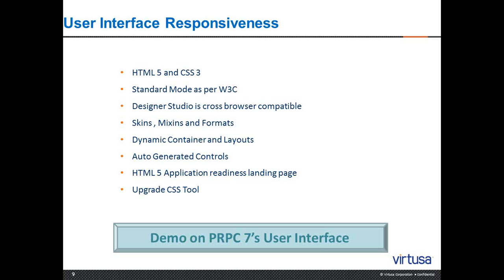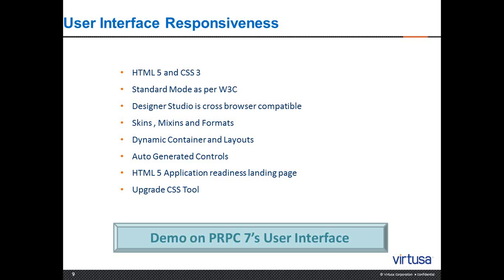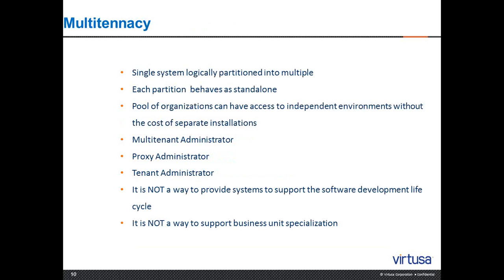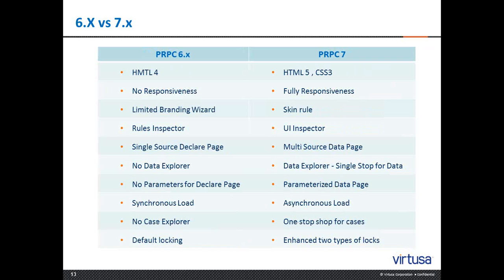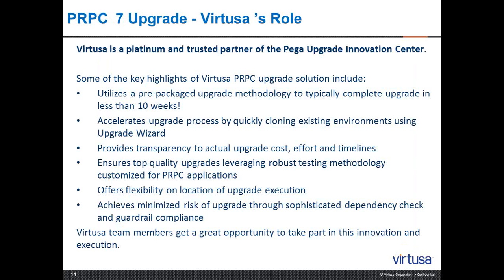Copy of What you need to know about PRPC 7 and how it can change your career graph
PRPC 7, the most awaited version of Pega, it has a new look and feel -- paired with improved performance -- enhances both developer and end-user experience.
PRPC 7 will change the entire world of BPM programming, enriched with out-of-the-box configurable tools to cater to the needs of the millennial generation.
PRPC 7 tag line, which says - Power to Simplify, makes the job of developer easier and gives easy-to-use-application experience to end user on any device.
PRPC 7 comes with Stage Based Case Management that helps both application designers and end-users with an understanding of the entire lifecycle of the case. Individual contributors complete steps in a coordinated manner so that they can resolve the case more efficiently.
PRPC 7 is UI responsive, "Design once, access anywhere" user interface cuts the time and cost to create today's multi-channel apps. UI is contemporary in navigation, structure, and style using web standards, including HTML5 and CSS3.
PRPC 7 has made a Quantum Leap in Data Management, Data is now managed with one stop shop explorer, loading of data now can be asynchronous, data source and usage is de-coupled to give more flexibility. Data reuse, Data mapping and Data modelling now fills loads of energy into applications to enhance best performance of Pega applications.
PRPC 7 promises High Availability, Failover is invisible to users. They are instantly migrated to a standby server and experience zero disruption.
PRPC 7 installation supports Multi Tenancy, Enables a single instance to serve multiple client organizations (tenants).Each tenant views the system as a complete, independent Pega 7 system. Enables lower infrastructure and maintenance costs, fast provisioning of new tenants, and simple administration.